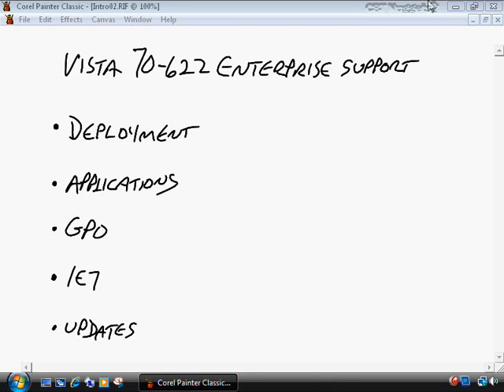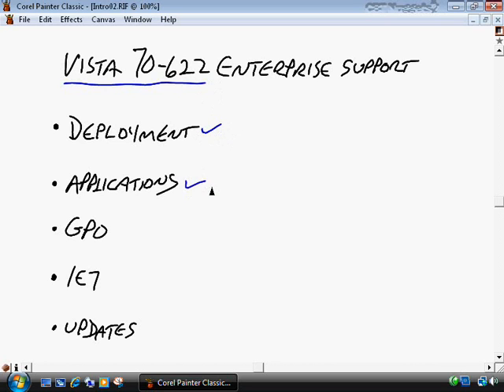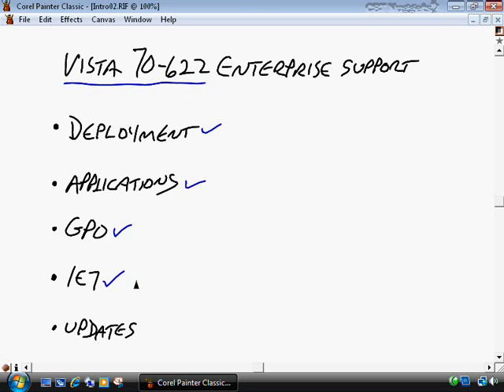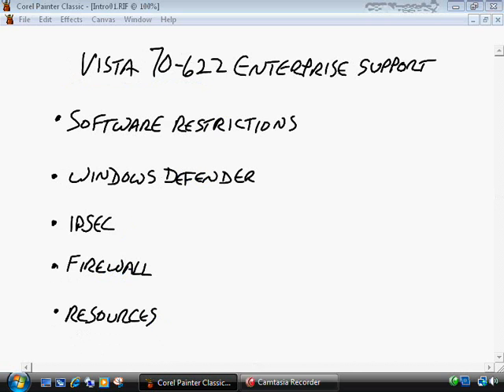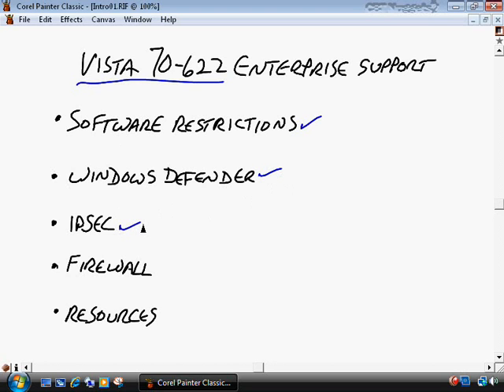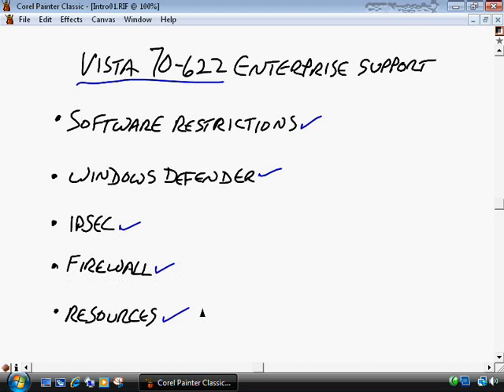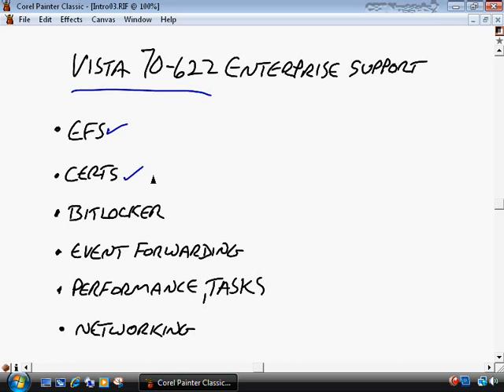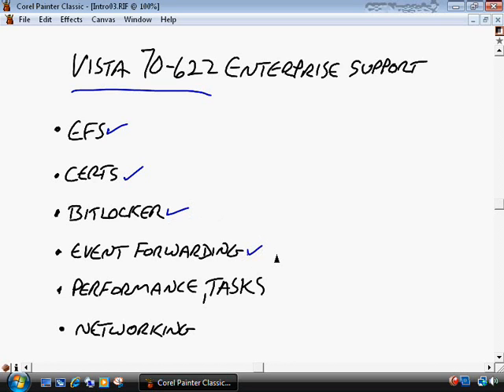Vista Introduction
This video explains about the Vista Introduction.